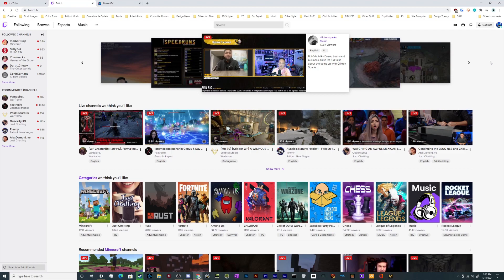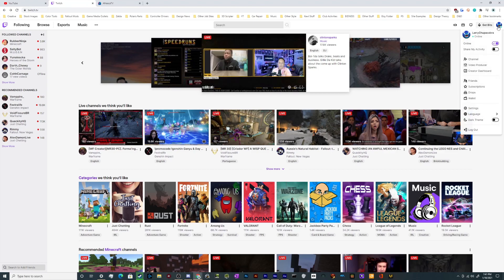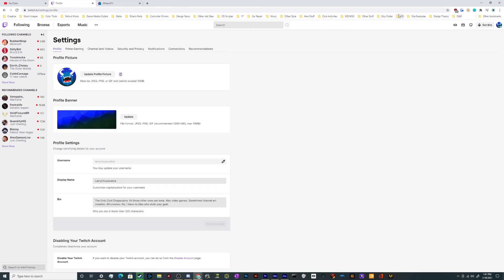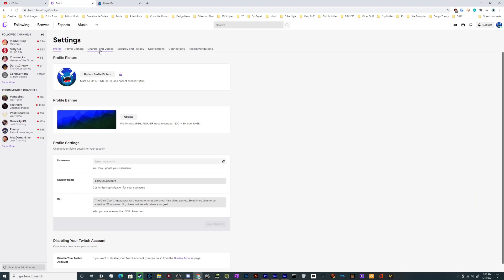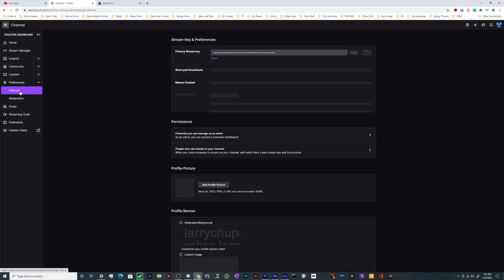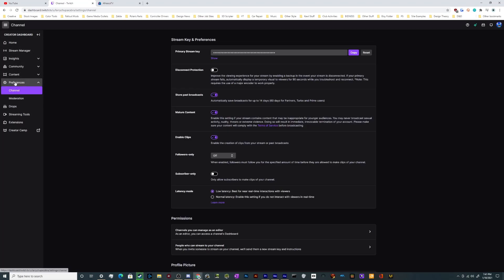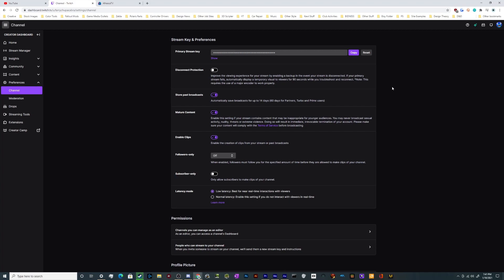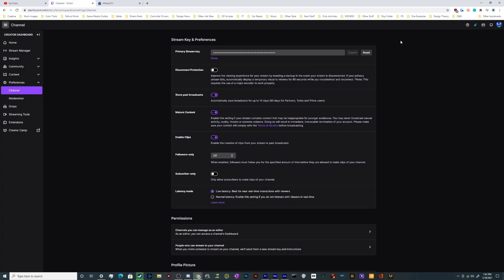How to Find Your Twitch Stream Key - 2021 Tutorial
Quick Tutorial covering how to find your Twitch Stream Key, and other broadcast settings like the broadcast server URL. So you can quickly get your broadcast software setup, and ready to stream! This tutorial is updated for 2021 edition of the Twitch.tv Dashboard. May be inaccurate for future version of the website.